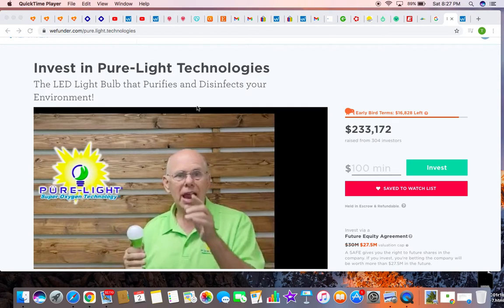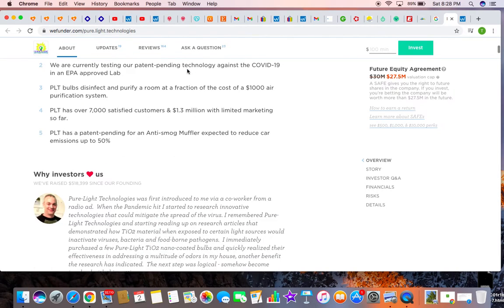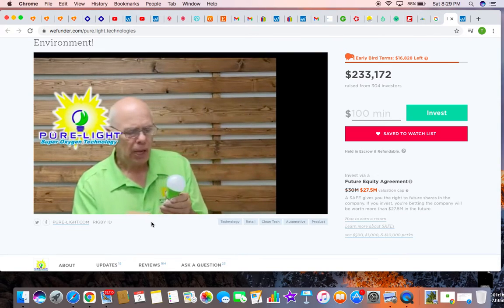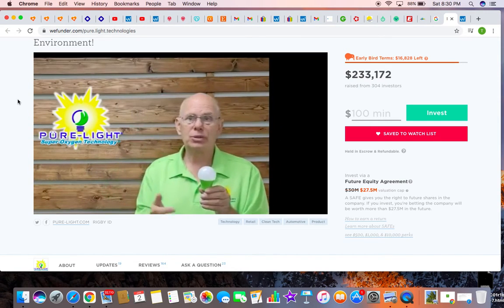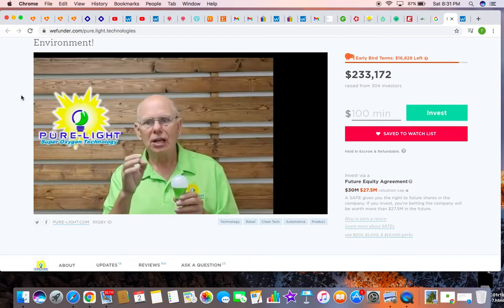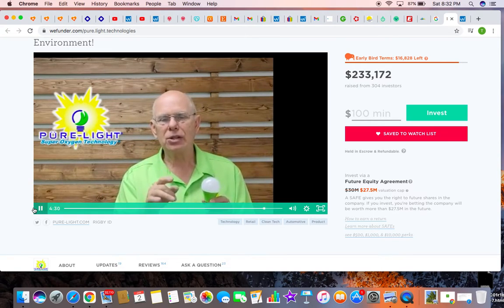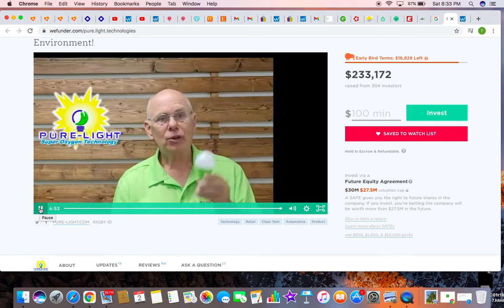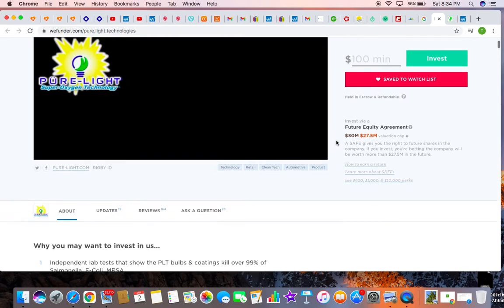Invest in Light to Purifies life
Invest in Pure-Light Technologies
PURE-LIGHT.COM
a susuhands,company